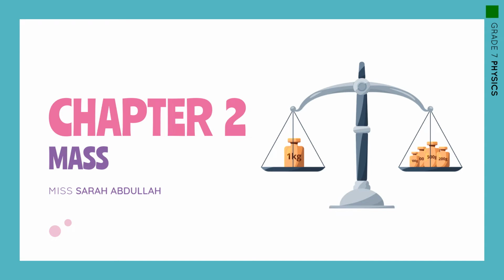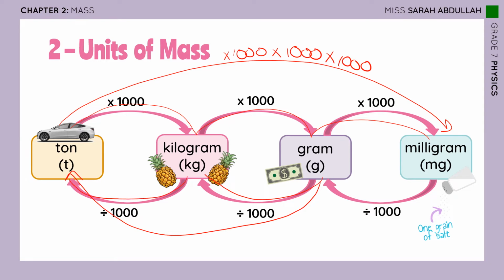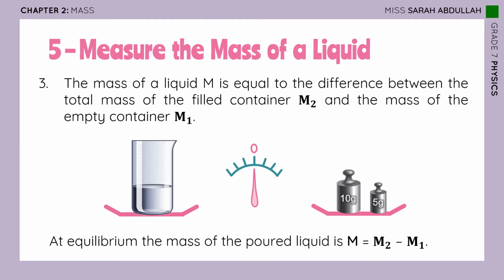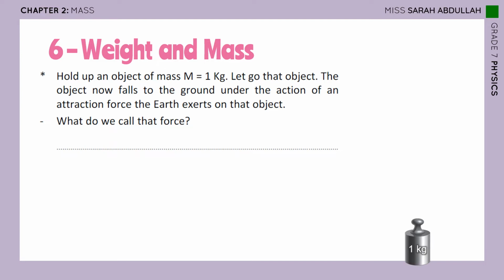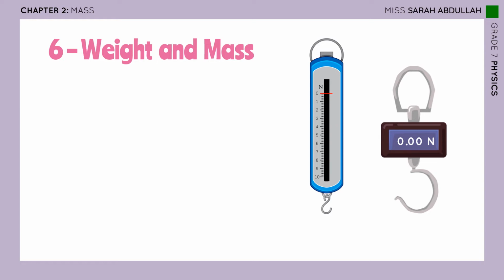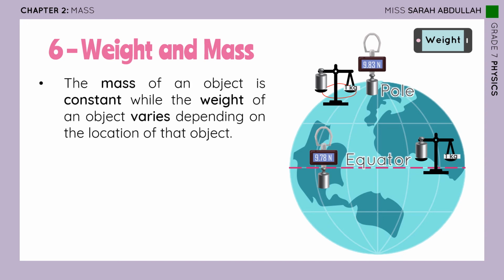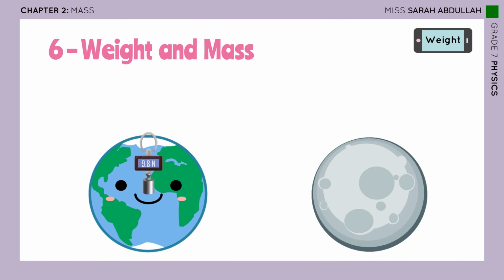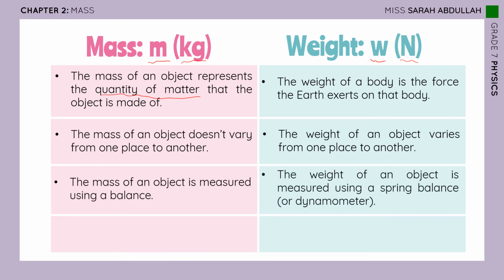Physics - Mass (3/3) - Grade 7